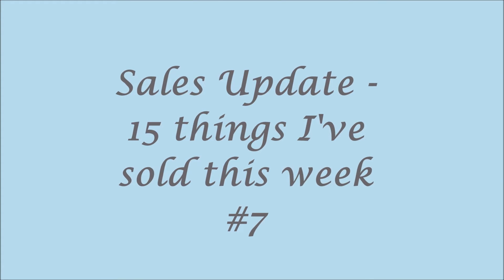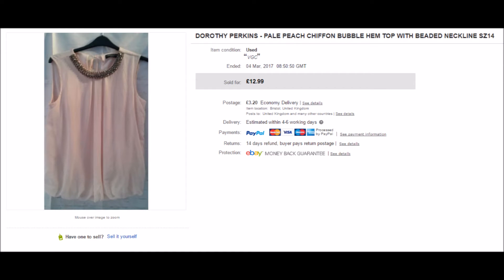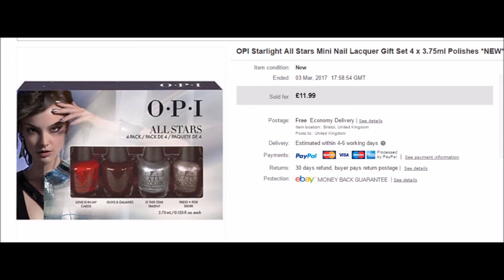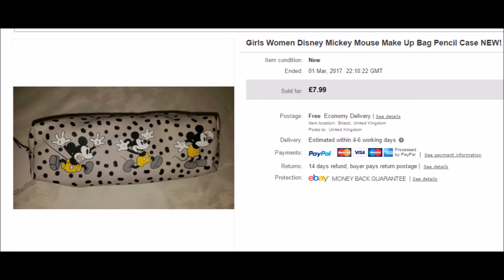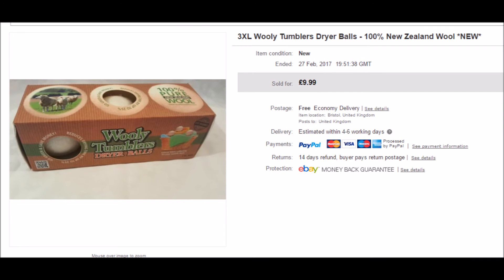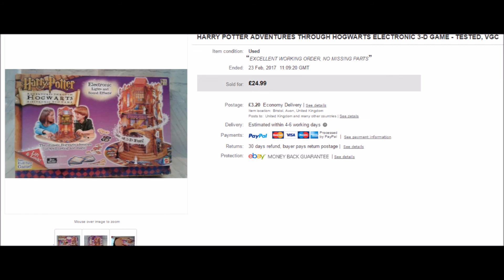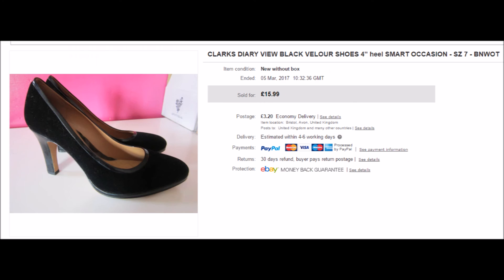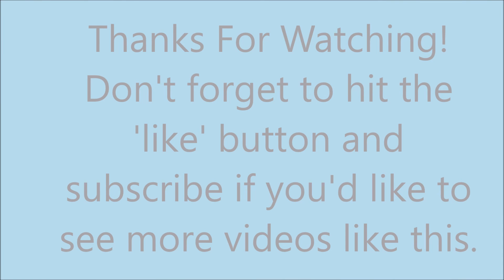15 Things I've Sold This Week #7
15 of my eBay sales from the last week or so.